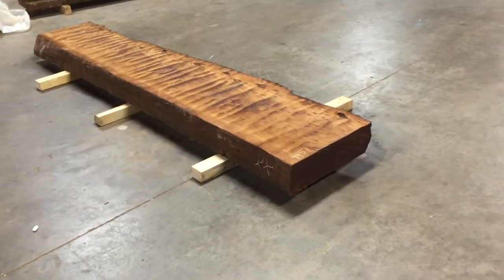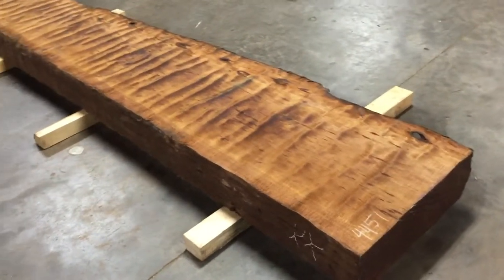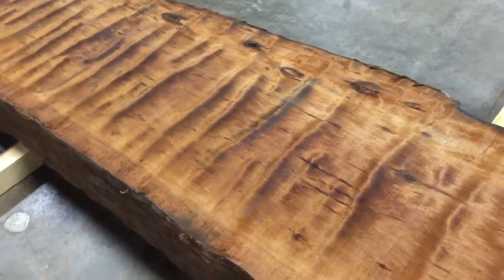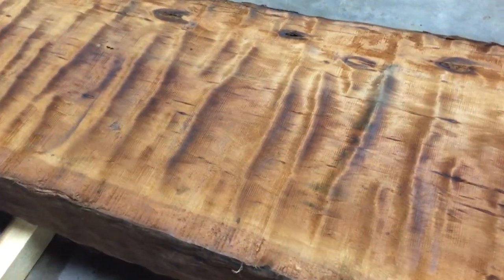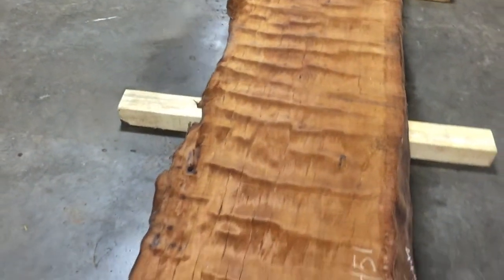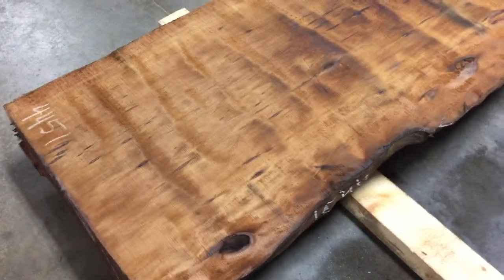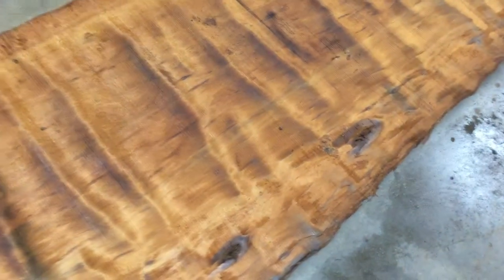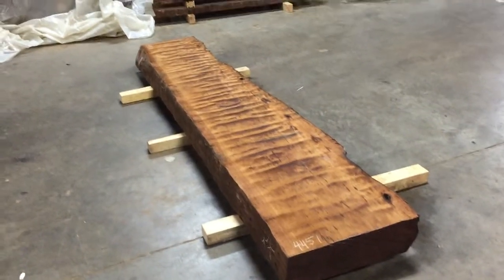Ancient Kauri Mega Curl by Ancientwood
No words to describe this piece beyond the simple details:
The most exceptional piece of wood in the world today.
Whitebait. Mega Curl. Available from Ancientwood, Ltd.